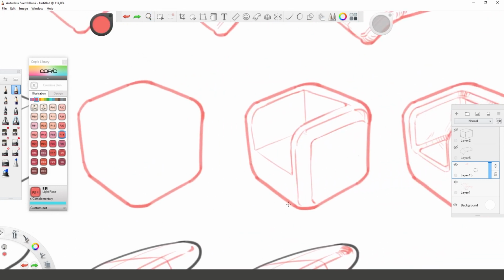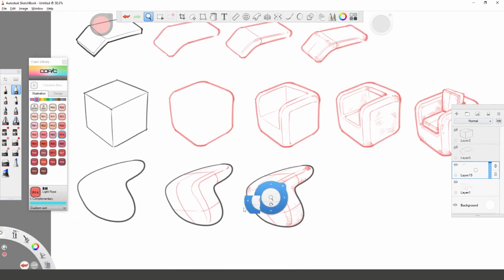Curves and Volumes for industrial design sketching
If you are familiar with hard surfaces but would like to draw more organic shapes with curves and volumes this video is for you. If you wanna explore furniture pieces this should be helpful as well.

audio
all me baby!